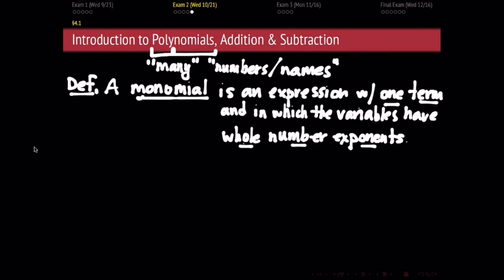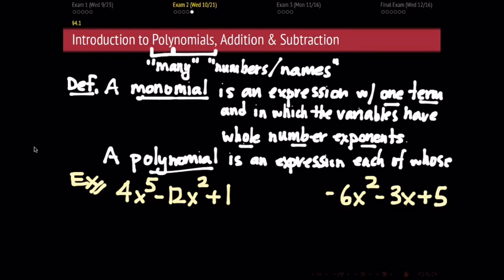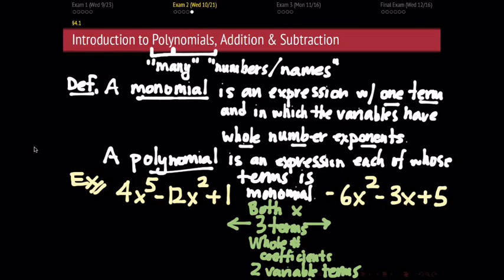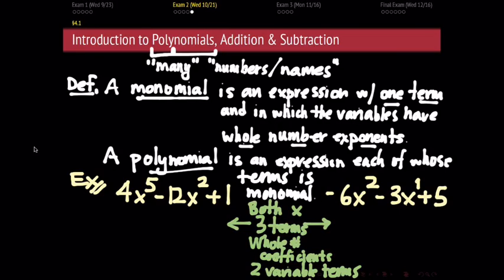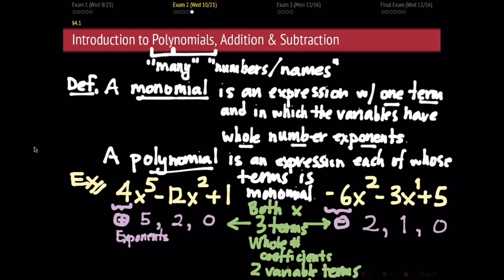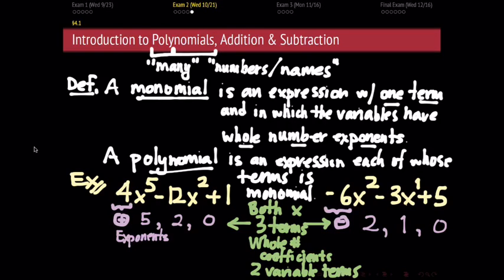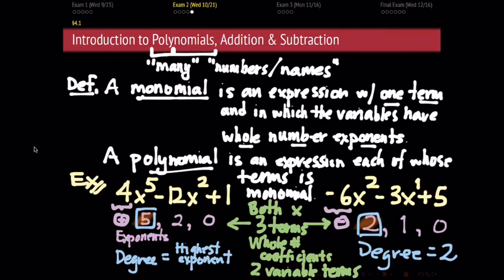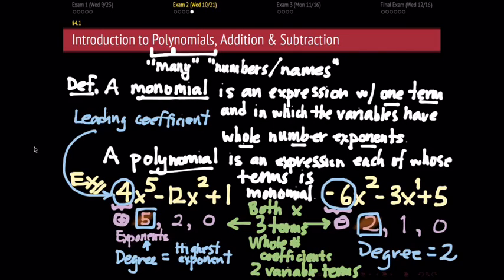090.4.1b Polynomials and Degree